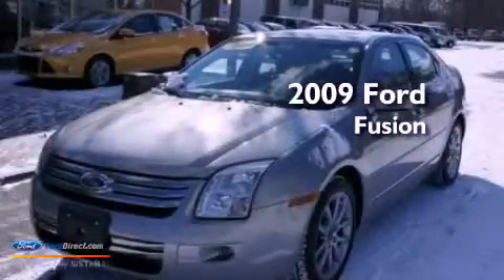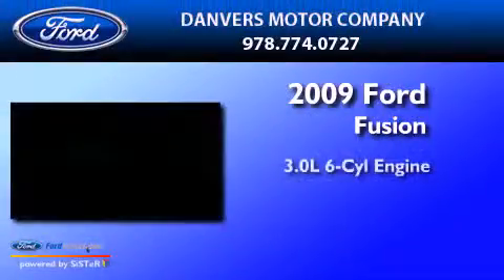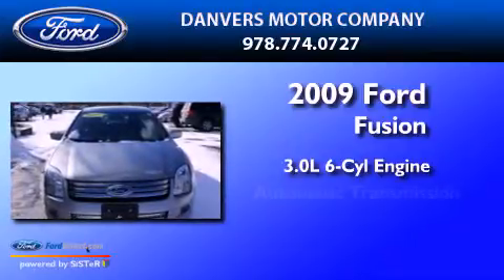2009 Ford Fusion Danvers MA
Year : 2009
 Make : Ford
 Model : Fusion
 Engine : 3.0L V6 24V MPFI DOHC
 Trans . : 6-SPEED AUTOMATIC
 Exterior : VAPOR SILVER
 Miles : 40,874
 Interior : CHARCOAL BLACK

 Preowned 2009 Ford Fusion Danvers  MA